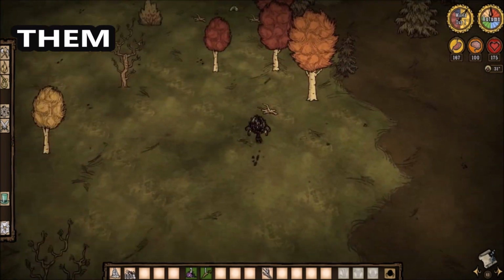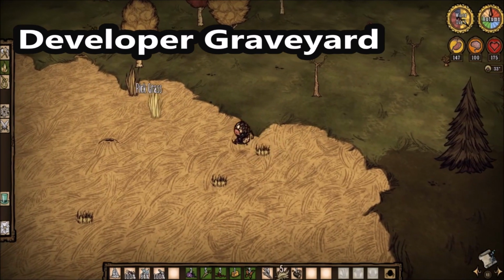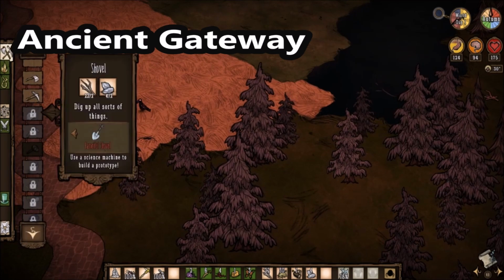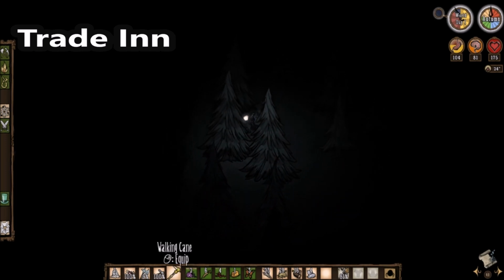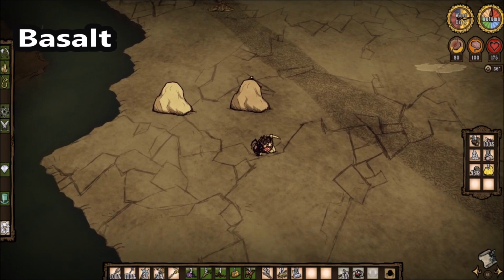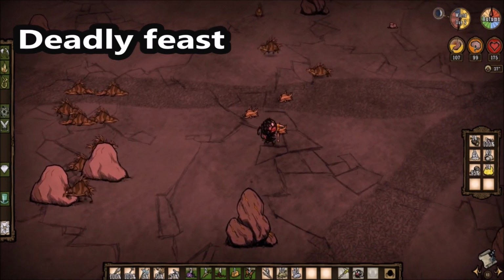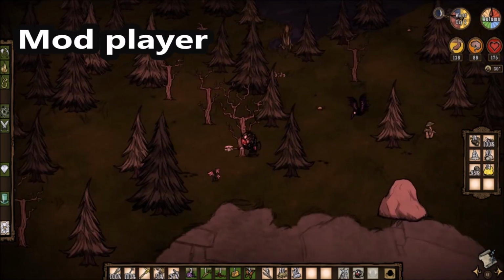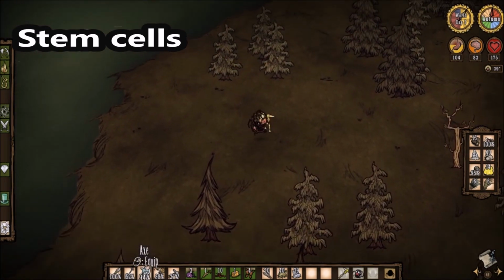A Don't Starve Iceberg Explained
More experimental content! A bit late to the party but I wanted to make an iceberg!

0:00 Title Theme (Webber)
0:59 Autumn Work
3:37 Sailing Again
7:56 Creepy Forest
13:03 Lunar Work